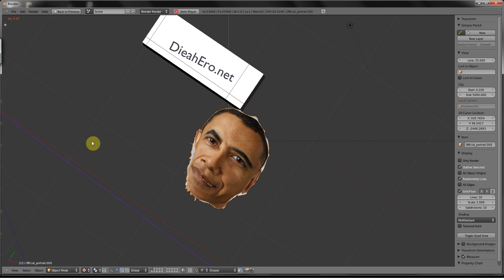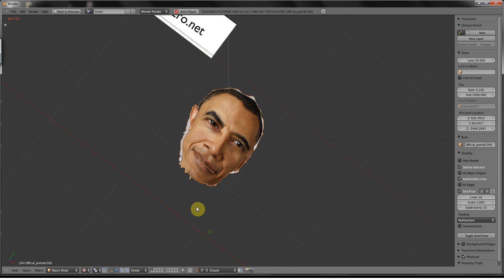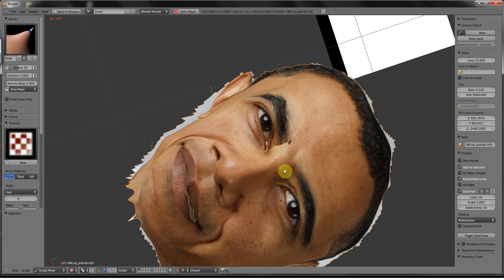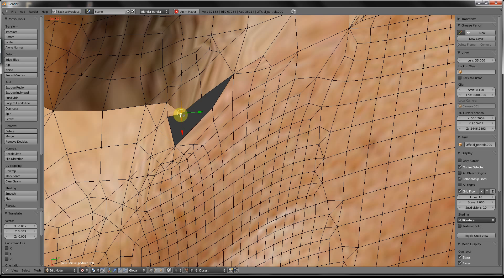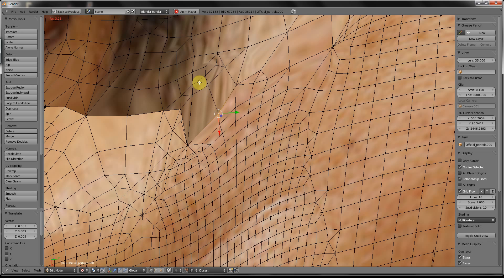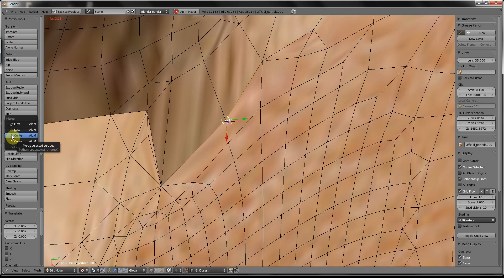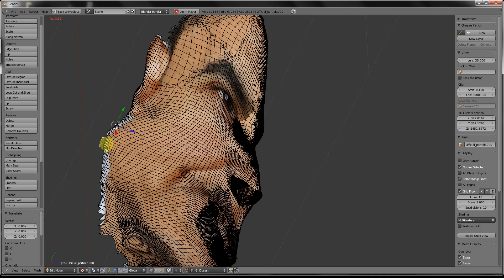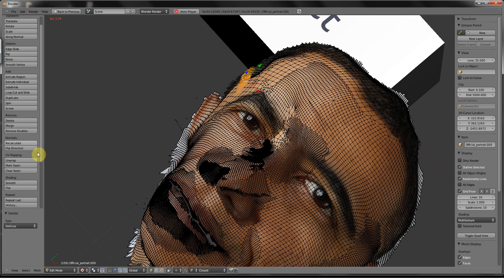Blender 3d Modeling Tutorial ( 8 ) - Sculpting Obama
Blender is a free and open source 3D modeling application. In this Dieah Ero Design tutorial, we continue editing out 2D pictures from last lesson using sculpt mode. In light of the debt ceiling crisis I decided to use the Obama photo from Wikipedia. Should have included Boehner to include both sides, but had no time. Go to blender . org to get the full, unlimited version of Blender and keep it for the rest of your life. Blender can also be used to create video games, flash ads. Go to DieahEro .net for more tutorials.